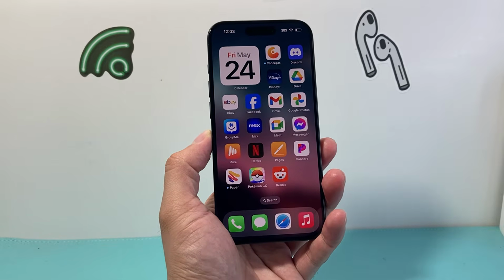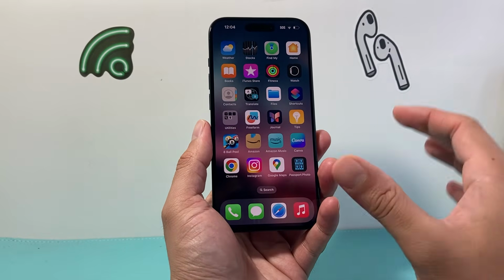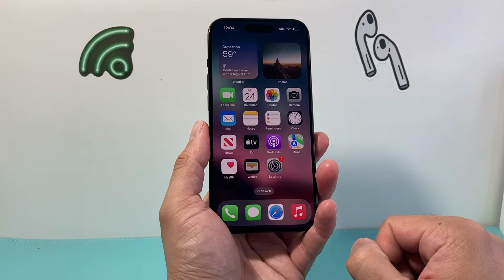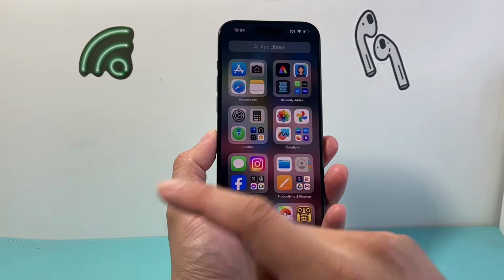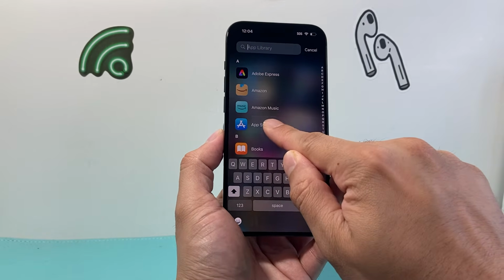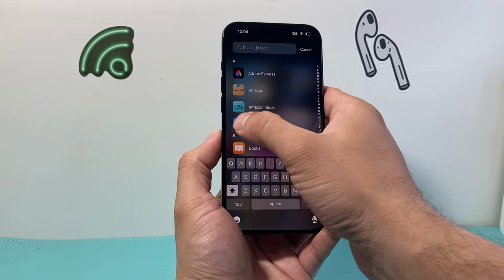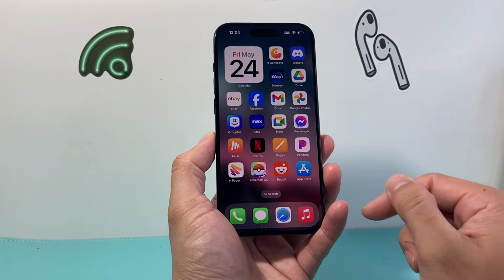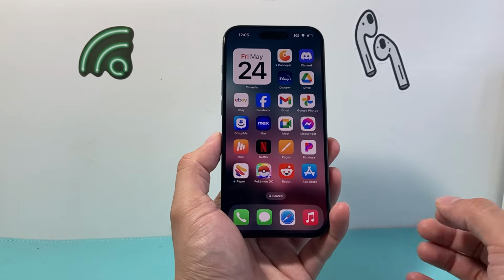How to Get App Store on iPhone